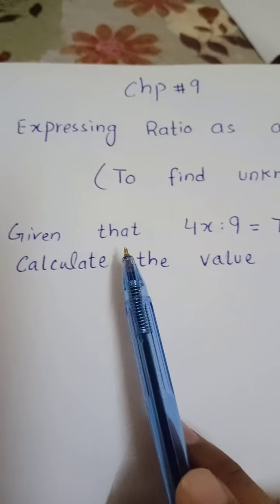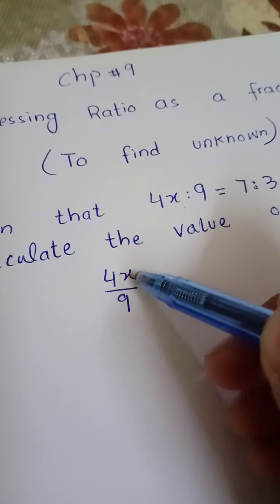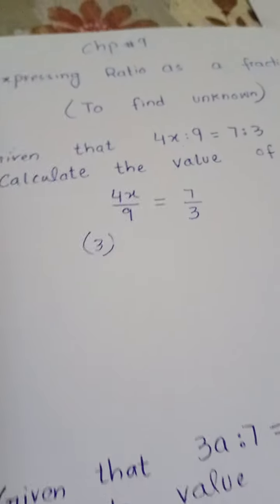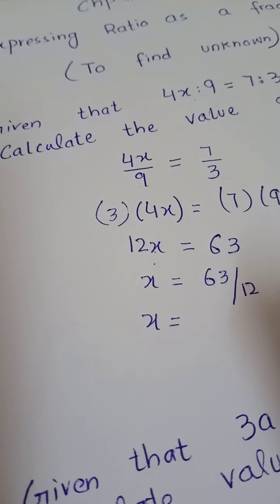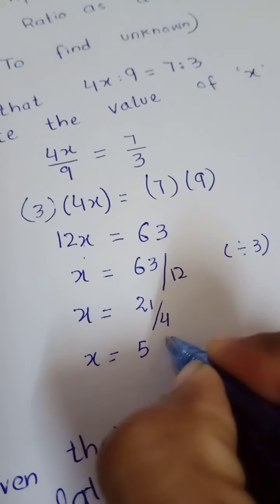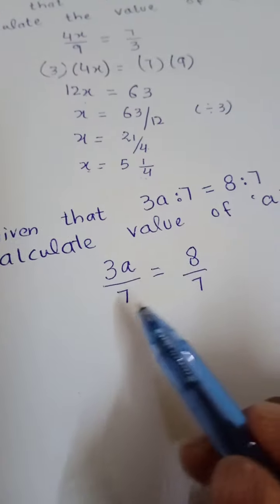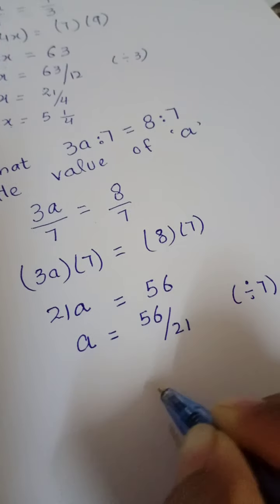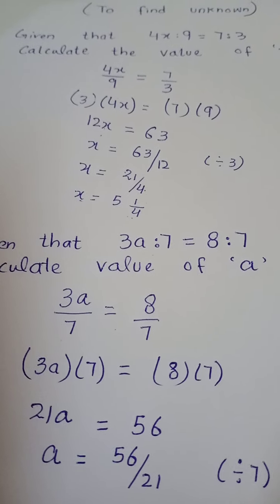Ratio as a fraction (chp#9,E3)